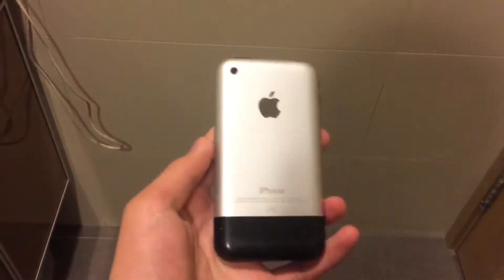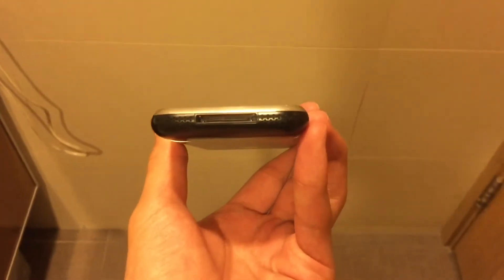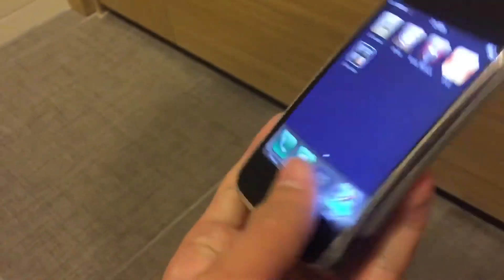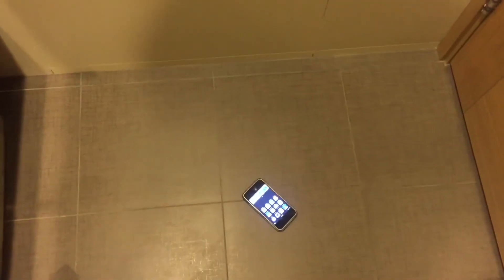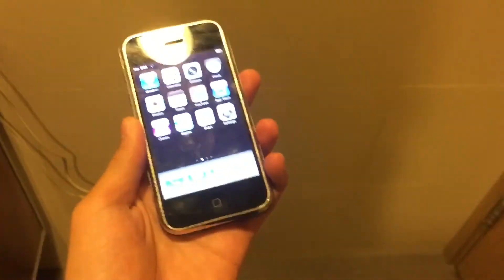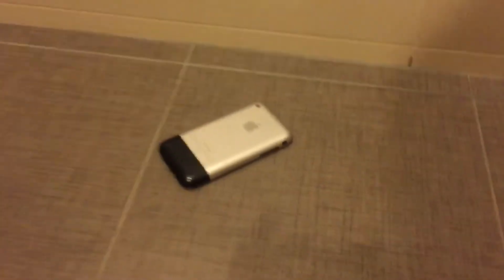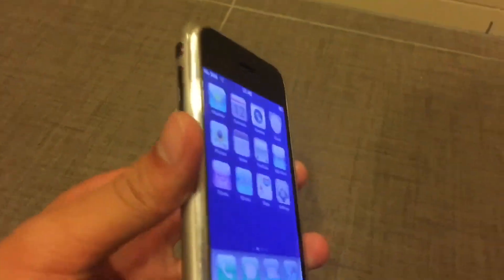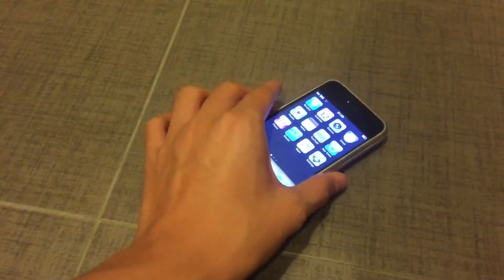2020 Ultimate iPhone 2G drop test